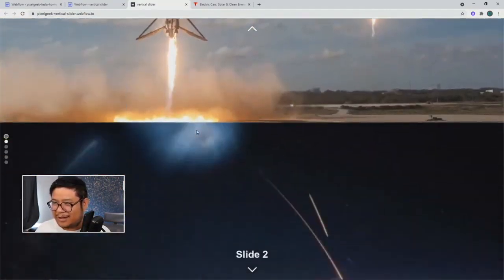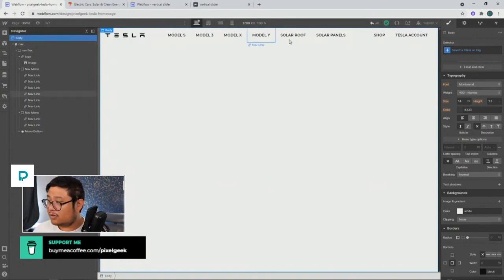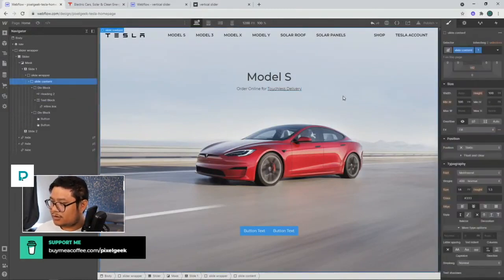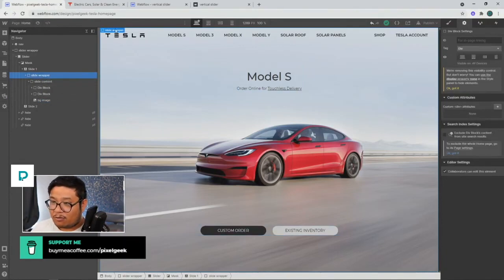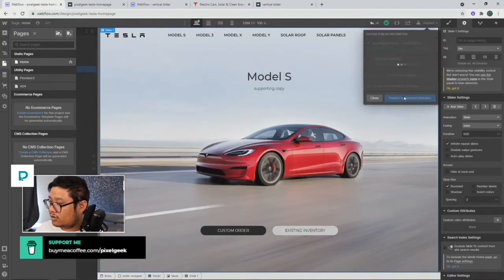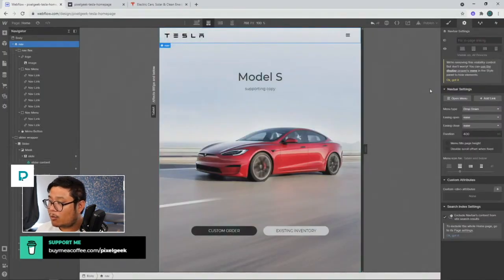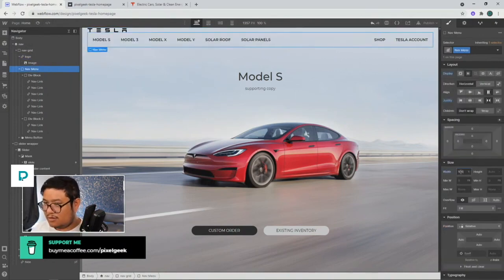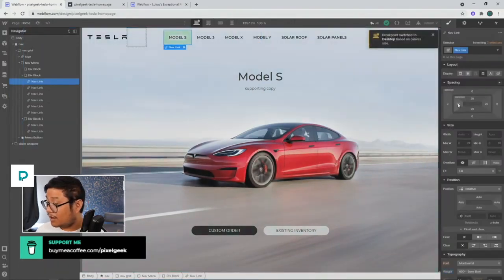Build the 2021 Tesla homepage from scratch in Webflow — Tutorial (2021)